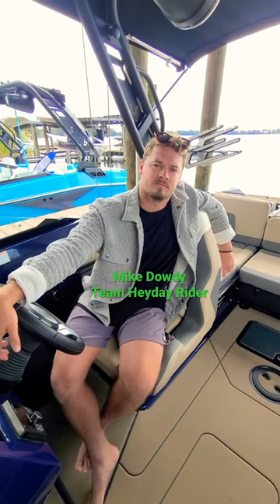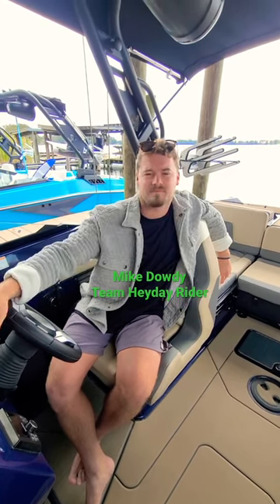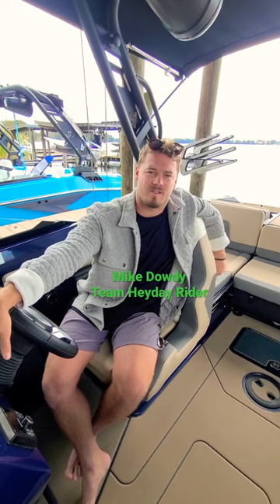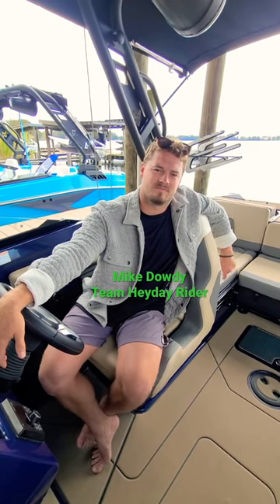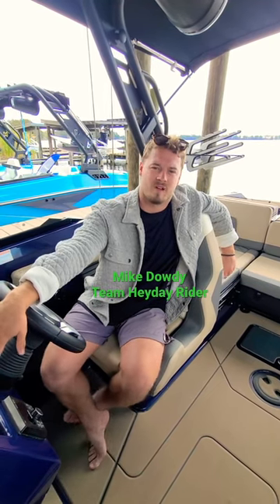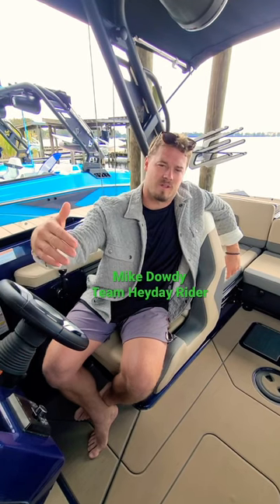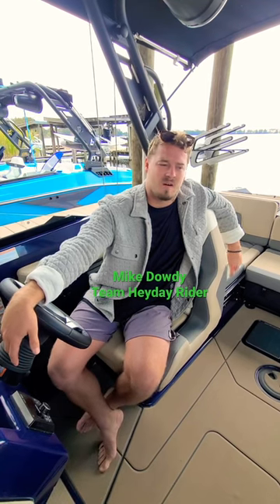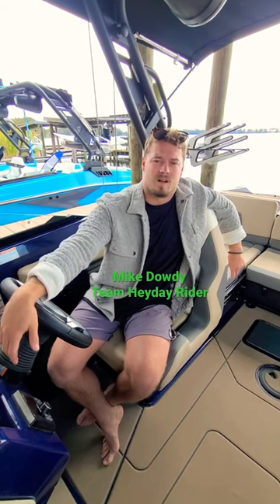Team @HeydayWakeBoats rider, Mike Dowdy dishes on the newly-launched H20.